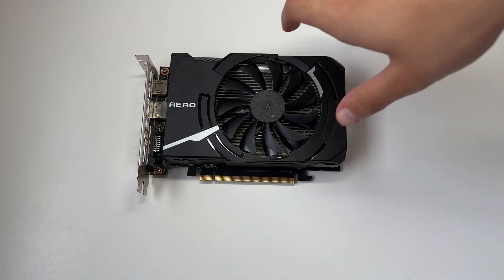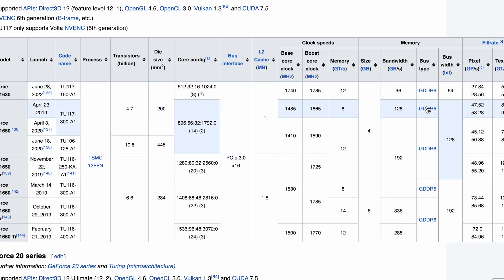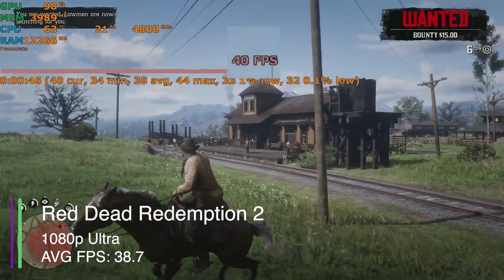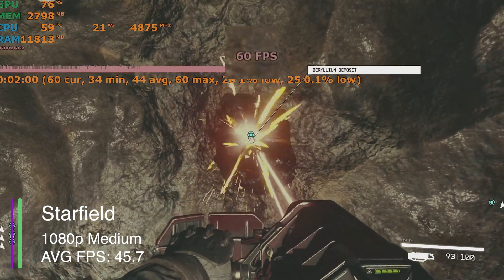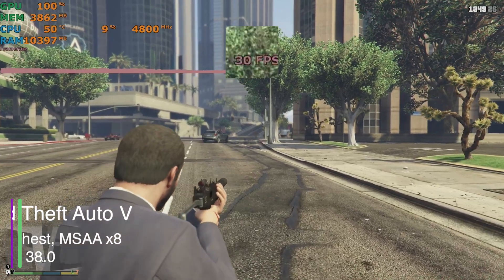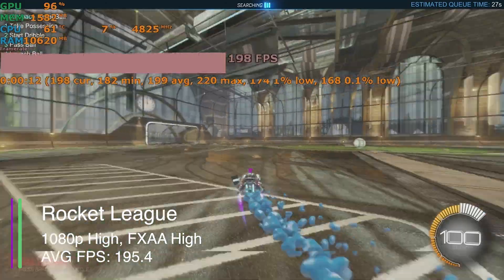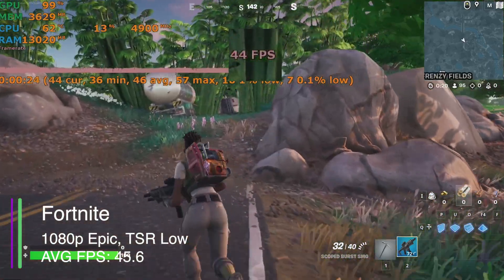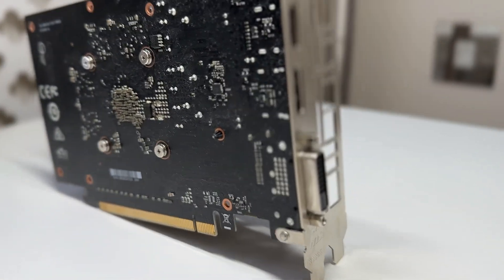Can The Most Popular GPU on Steam Game? Testing GTX 1650 in 10 Games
The Nvidia GeForce GTX 1650 is steam's most popular gpu according to the steam hardware survey. But how well does it perform in modern games and should you buy one? Let's find out.

2TB SSD
GPU in the video GTX 1650 4gb GDDR5

Timestamps:
0:00 - Intro
0:40 - Three Versions
0:36 - I/O overview
1:10 - Specs
1:31 - Price
1:38 - RDR2
2:01 - Forza Horizon 5
2:31 - Starfield
2:53 - SOTTR
3:13 - GTA V
3:46 - RE3
4:18 - Rocket League
4:48 - R6S
5:19 - Fortnite
5:42 - CS2
6:01 - 3D Mark
6:10 - Conclusion